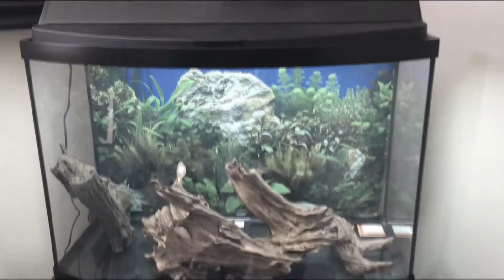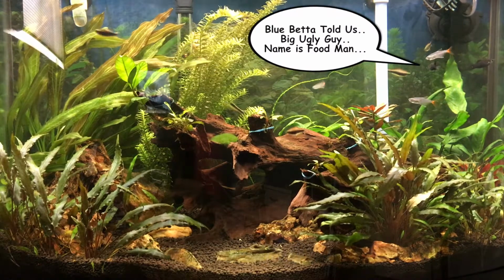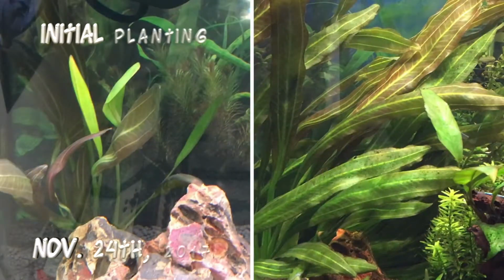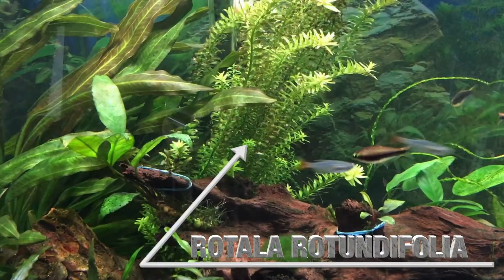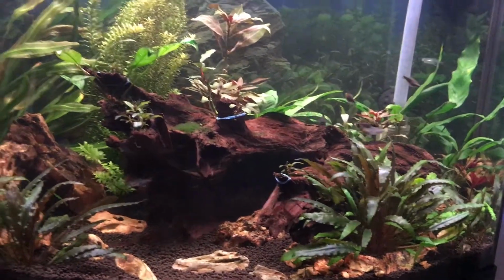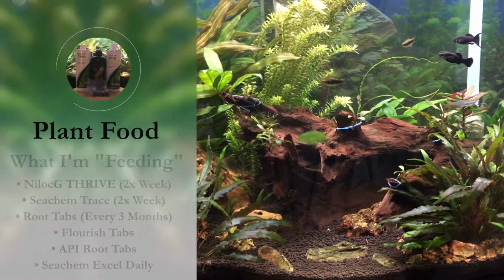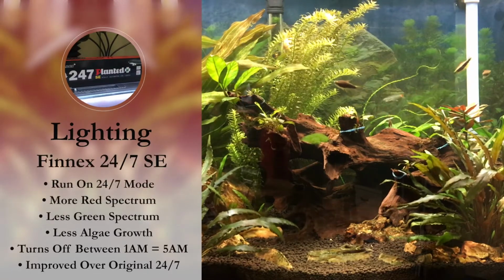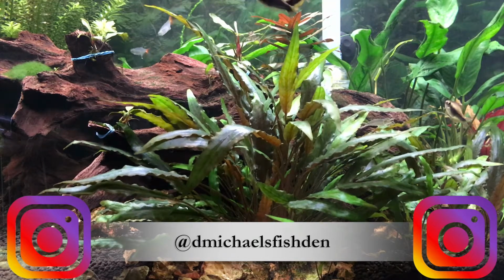Plants That Don't Mind Deep Tanks...An Update On My 36 Gallon (And A Thank You)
Folks, first, a heartfelt thank you to everyone who has supported me over the last few weeks.  It's been a little rough, losing a friend of mine.  The Den is back online, and I thought I would come back with an update on my 36 gallon Aqueon Bowfront tank, as well as answer a question I've received a few times about what plants grow well in deep tanks.

As always, all I can give you is my experience, but I hope this video might be helpful to you!

Keep tankin!

--d